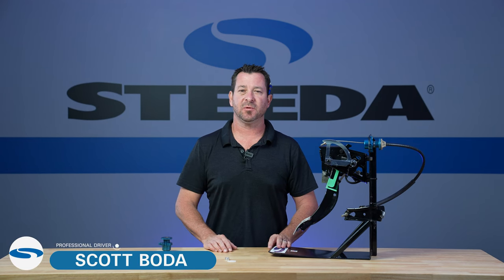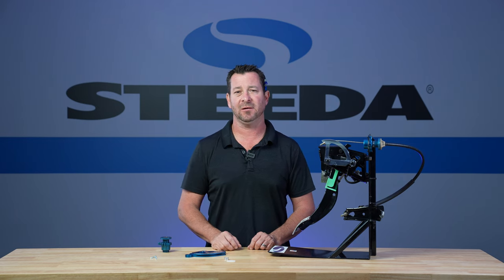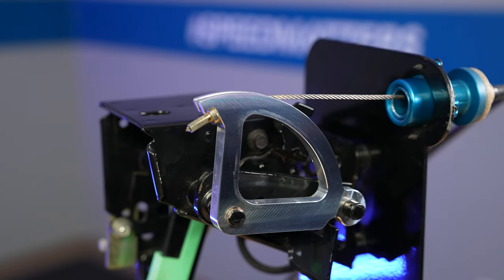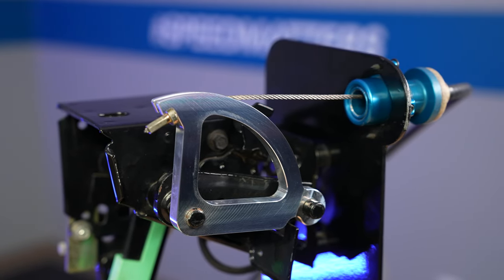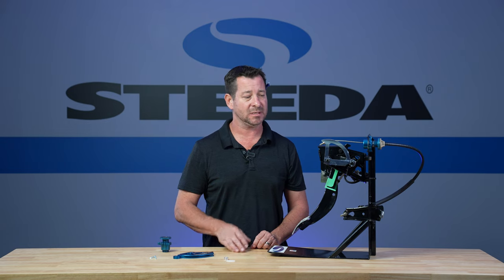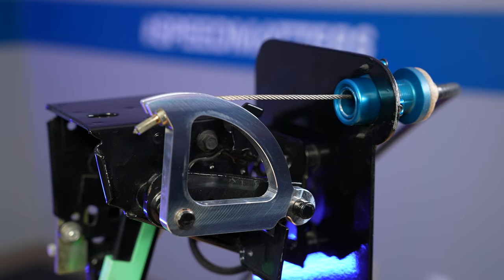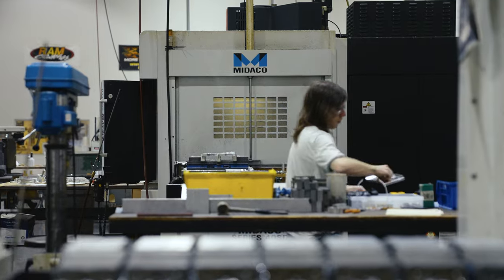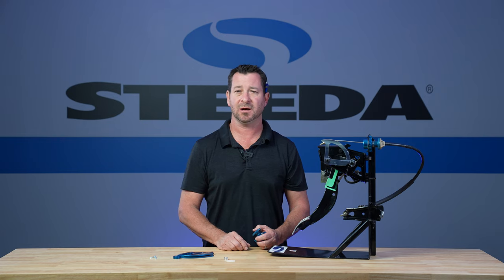Quick Release Clutch Quadrant & Firewall Adjuster Kit | Review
You may be familiar with our Double Hook Clutch Quadrant, but if you want a steeper ramp for your clutch, then check out this Quick Release Clutch Quadrant Kit. The stock plastic quadrant is not built for upgraded clutches or fast power shifts, but this billet design won't flex under pressure. The required Firewall Adjuster is also included in this kit, allowing you to adjust your cable without going under your vehicle. With a locking mechanism, you can easily adjust it with one hand and lock it in place.